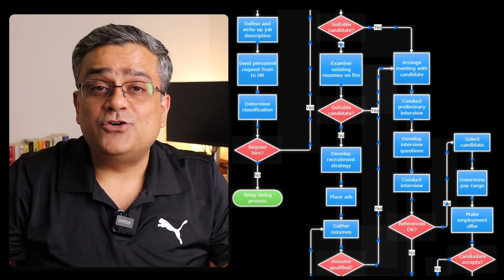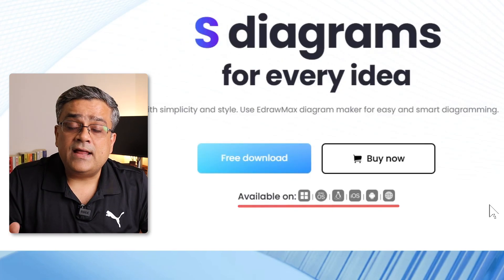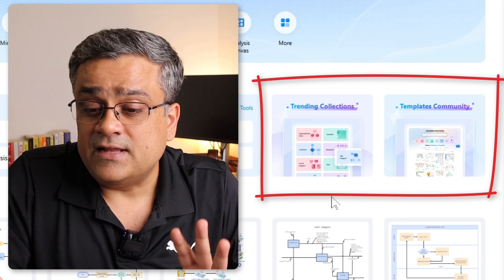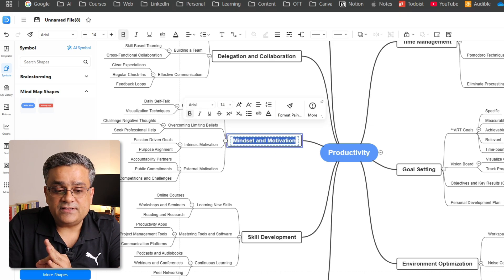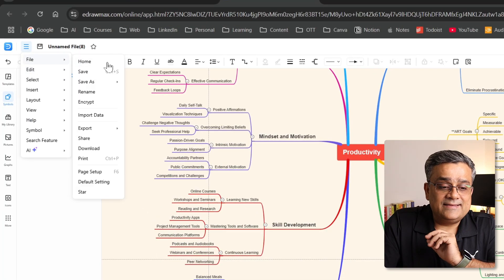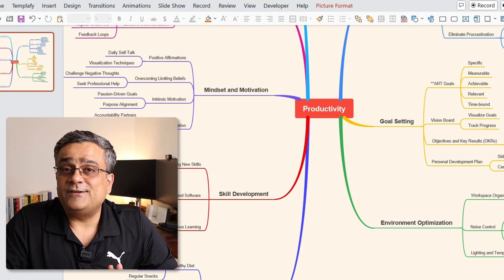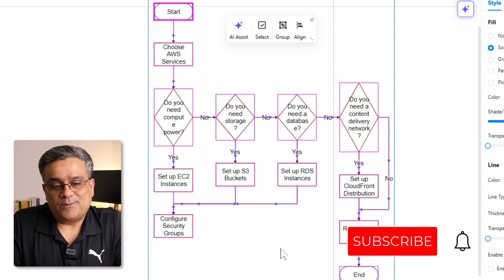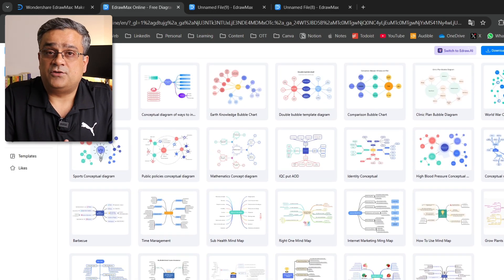Boost Your Presentations: EdrawMax, Visio Alternative & Animated Flowcharts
Fill this form to get 3 months of additional validity on your subscription.

Looking to create stunning diagrams and flowcharts that captivate your audience? In this video, we explore EdrawMax, a powerful and affordable alternative to Microsoft Visio. Discover how EdrawMax can elevate your presentations with its user-friendly interface and unique features.

We'll cover:
- EdrawMax as a Visio Replacement: Learn how EdrawMax offers similar (and often better) diagramming capabilities at a fraction of the cost.
- Animated Flowcharts: See how to create dynamic, animated flowcharts that bring your data to life and make complex processes easy to understand.
- Key Features & Benefits: Explore EdrawMax's extensive library of templates, intuitive tools, and collaboration features.

Whether you're a student, professional, or anyone looking to create impactful visuals, EdrawMax is the perfect solution.